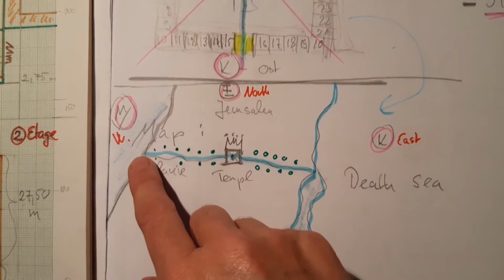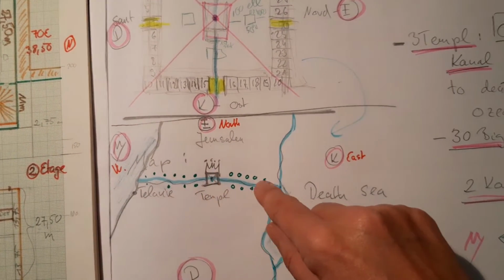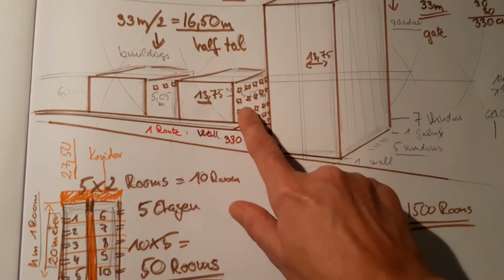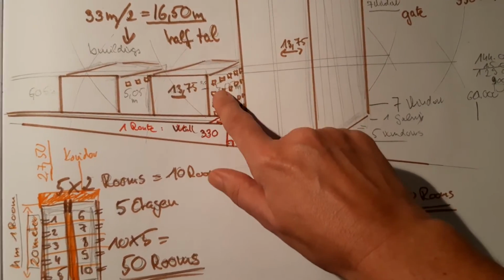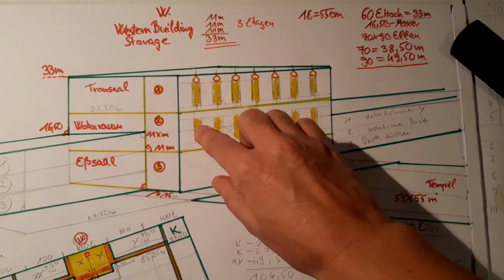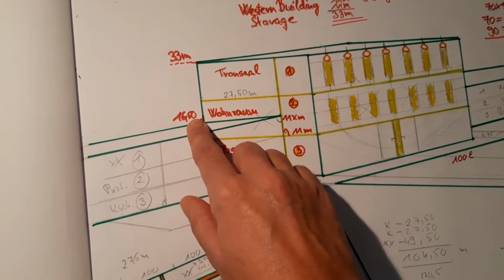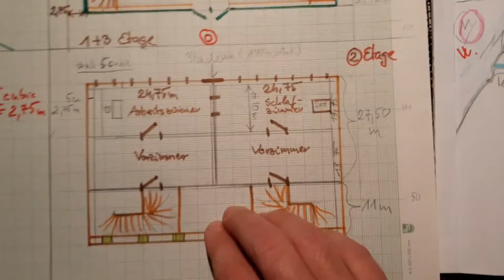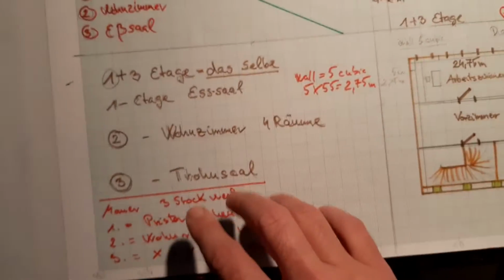THE 3. TEMPELPLAN FULL VERSION - THERESA KRÖNERT FENYVESI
video and pictures:

In the 4. th K. buildings on the end ,
there are the Toiletts and baths.
10. -Toiletts and baths in every K Building.